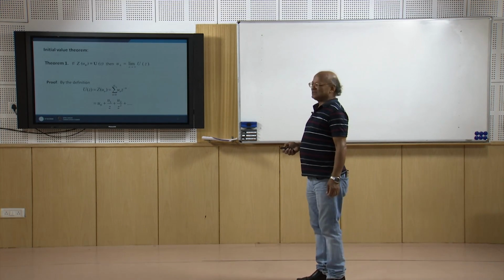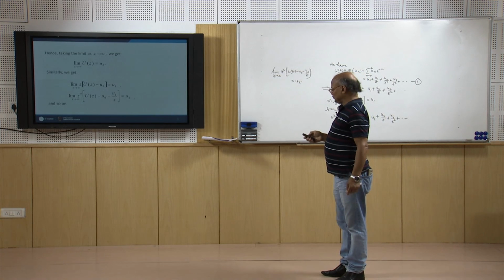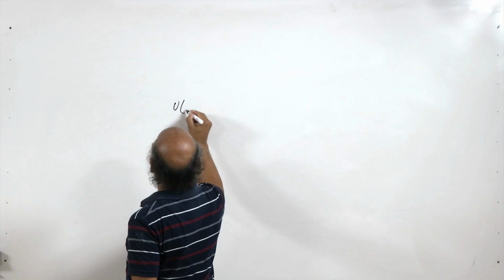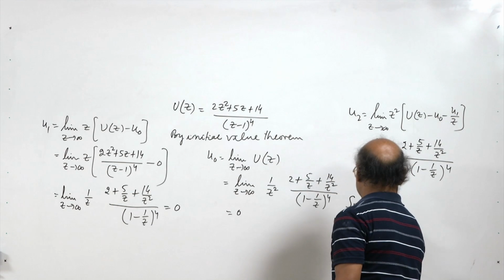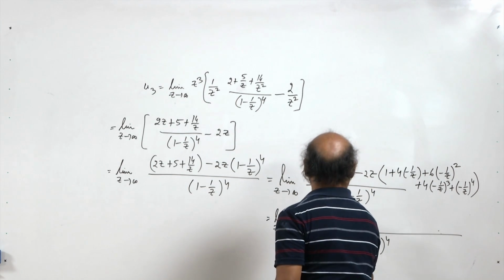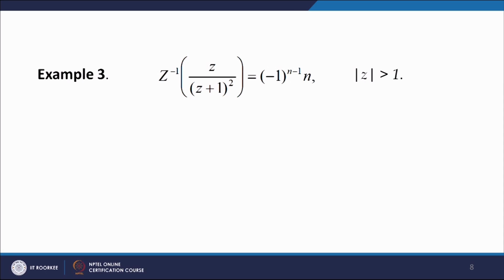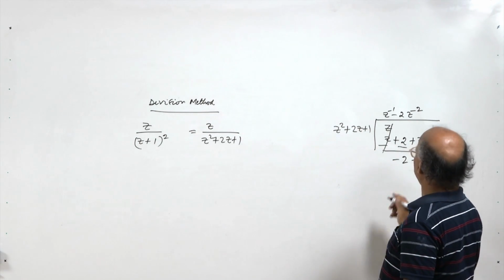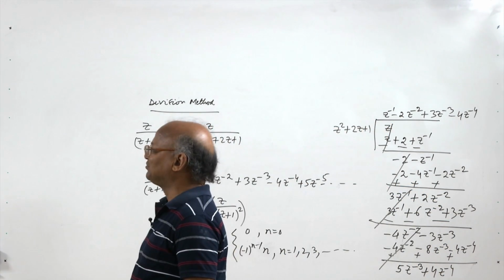Lecture 42- Initial and final theorems for Z- transforms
We discuss the initial and final value theorems for Z-transform which determine the values of Un for n=0 and for n → ∞.